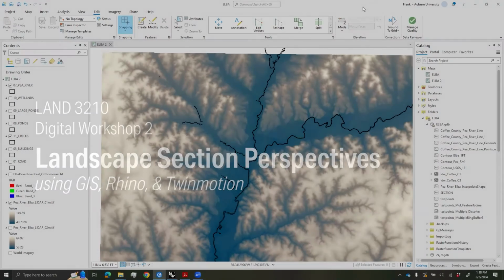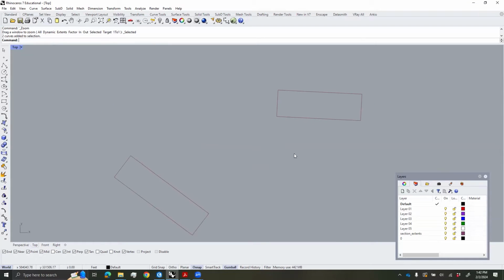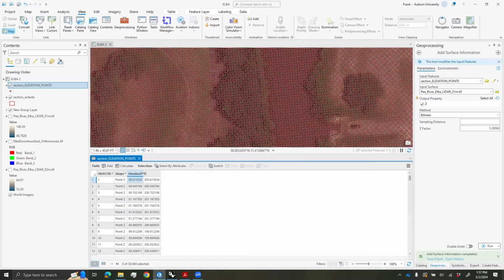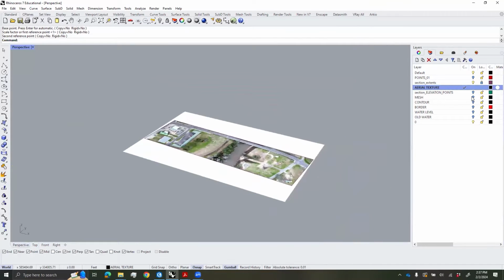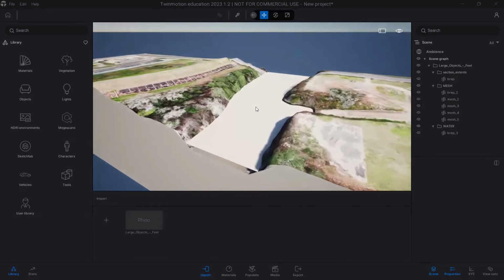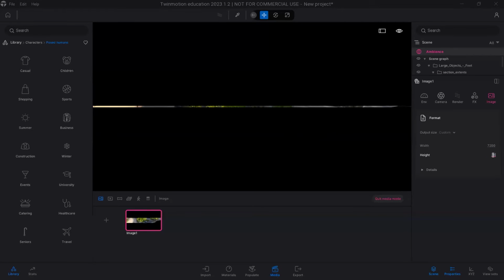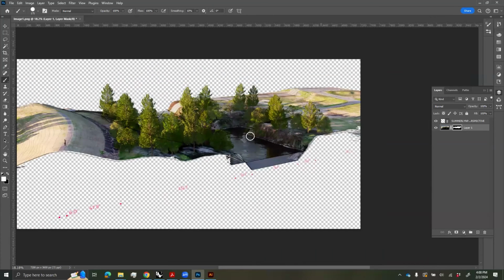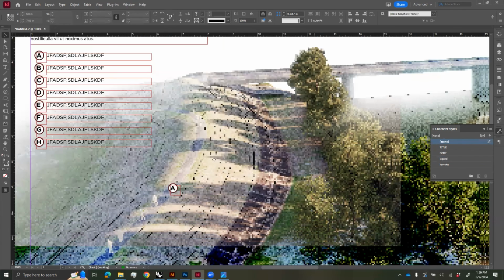Digital Workshop 2 - Landscape Section Perspectives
Tutorial includes workflows combining ArcGIS Pro, Rhino 3D, Grasshopper 3D, and Twinmotion. It also includes composition workflows within Photoshop, Illustrator, and InDesign.

0:00:00 - Site Selection (ArcGIS)
0:05:09 - Rectangle to Grid (Grasshopper)
0:08:47 - Adding Elevations to Grid (ArcGIS)
0:13:23 - Grid to Mesh (Rhino)
0:15:20 - Creating Aerial Texture (ArcGIS)
0:18:09 - Applying Aerial Texture (Rhino)
0:20:52 - Modeling a Section Base (Rhino)
0:23:04 - Twinmotion
0:30:52 - Creating Views (Twinmotion)
0:33:01 - Exporting Overlay Linework (Rhino)
0:36:37 - Illustrator, Photoshop, and InDesign Composition